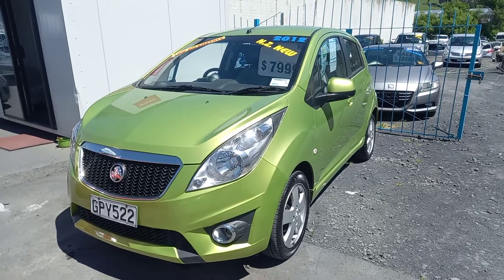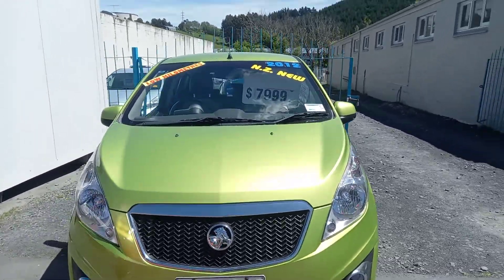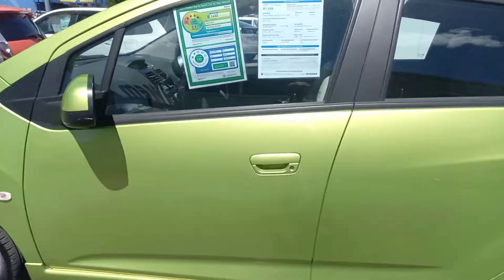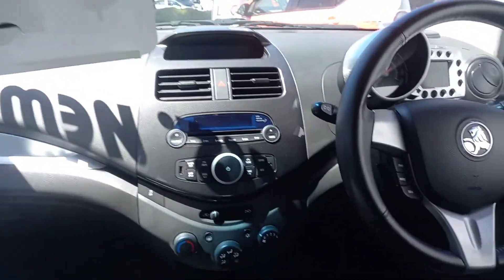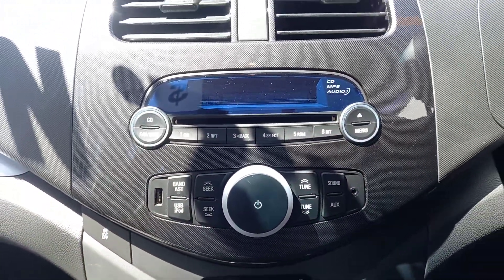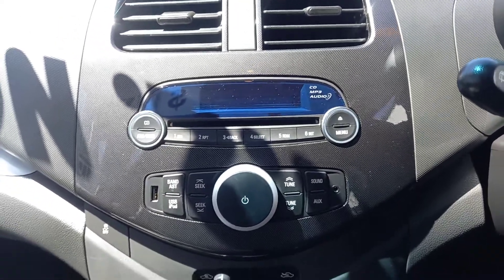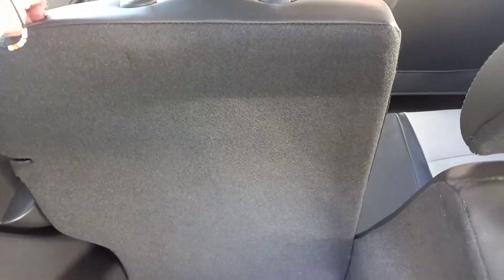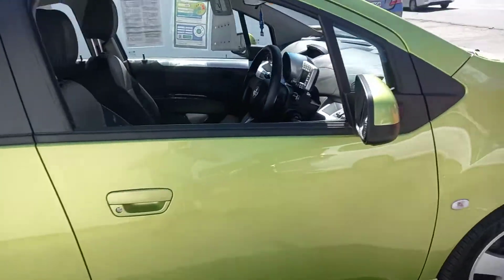2012 Holden Barina Spark Manual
1 Owner NZ New, very low km's, 5 speed manual and very easy to park.

Funky 2012 Holden Barina Spark CDX 5 door hatchback finished of nicely in lime green.

Peppy 1.2L engine, 5 speed manual gear box what makes it great for hill work or to learn to drive in.

8 airbags, ABS brakes, Remote locking, stability control, CD player with aux and Central locking.

Smart well laid out interior with good split fold down back seats and good visibility with a upright driving position

Please not there's a new spot light cover on order as per photos

All available on No Deposit Finance.